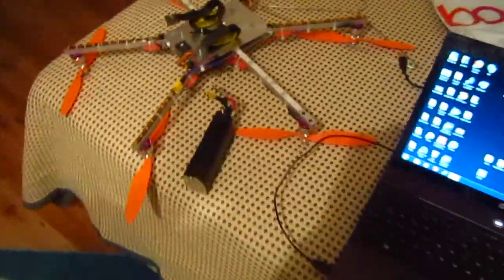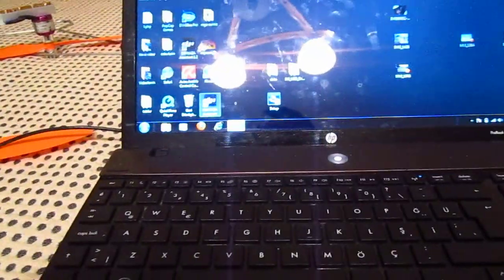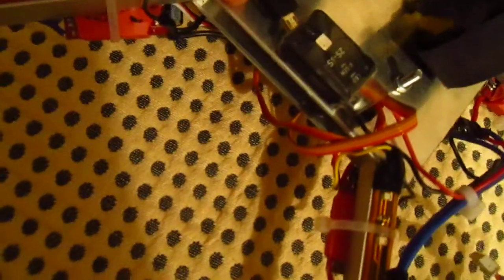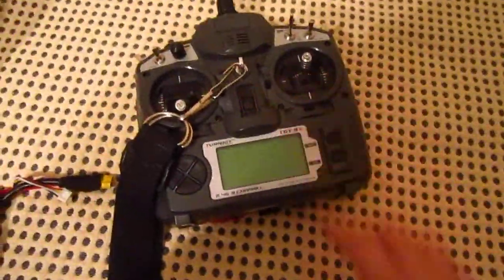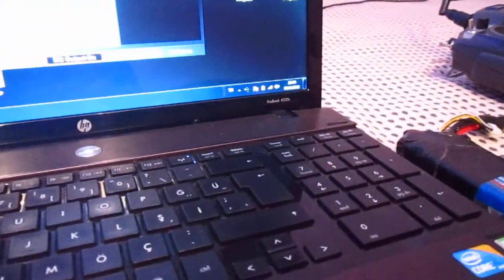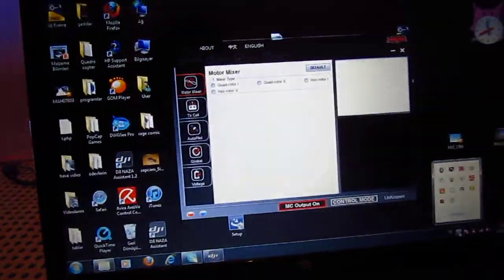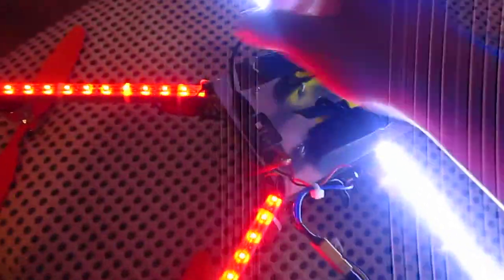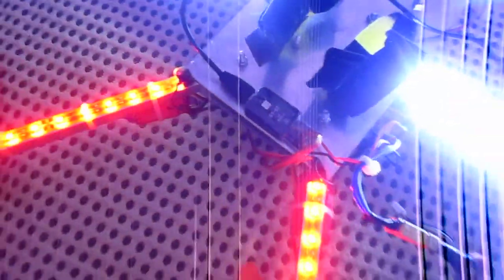DJI Naza Problem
i have a naza problem, it just won't communicate with my pc. whenever i plug it in to my pc, it just lights up the green light, but just for 2 seconds, then the green light goes off.When i plug in the battery there is sign off the naza turning on, and there is no reaction whenever i try to exert csc.i was fliying with it until yesterday and was happy with it, but since i tried to upgrade the software it is like this, please help.